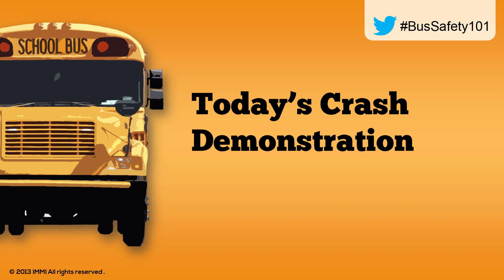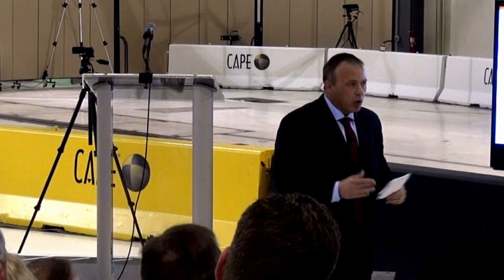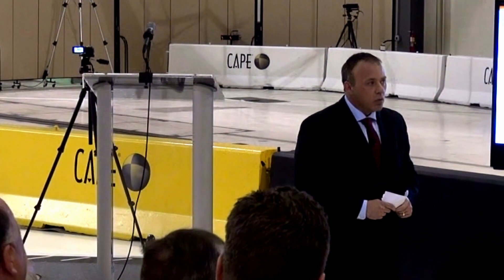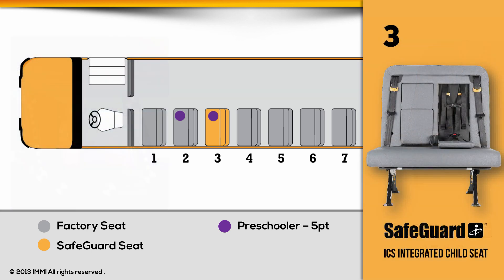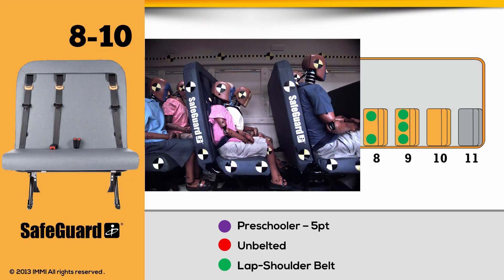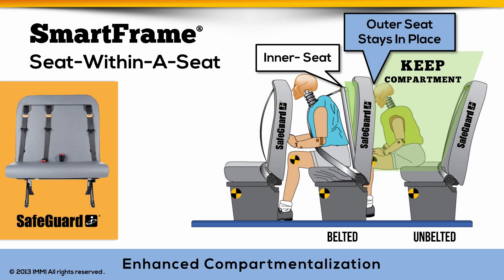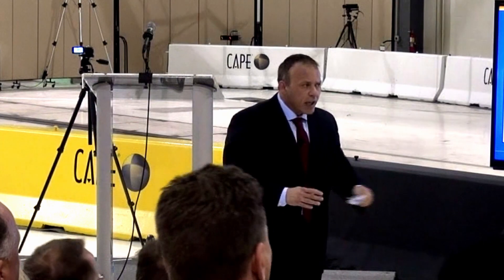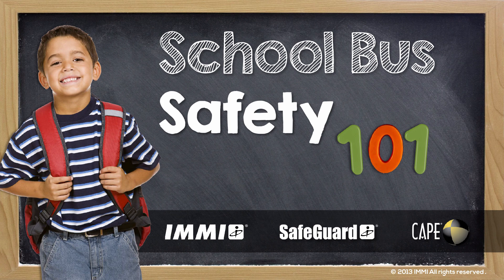School Bus Safety 101: Part 7 - Pre-Bus Crash Review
Our Vice President of Marketing, James Johnson, explains how our school bus crash was set up -- from out-of-position crash dummies, to crash dummies belted in, to crash dummies that are restrained in our STAR system, etc.